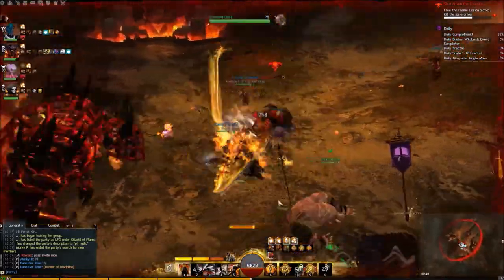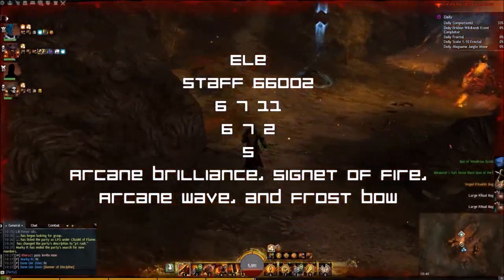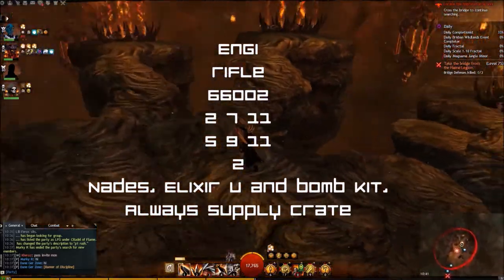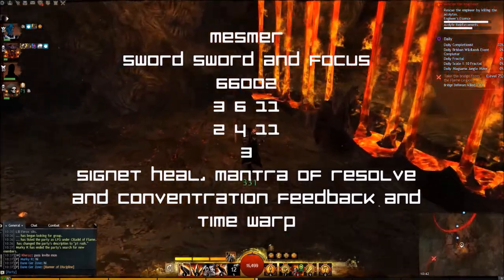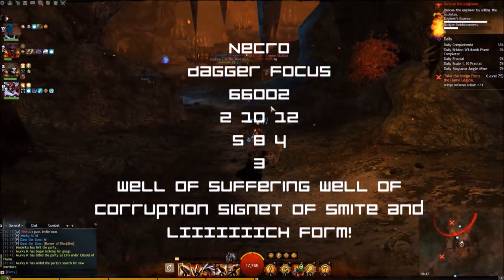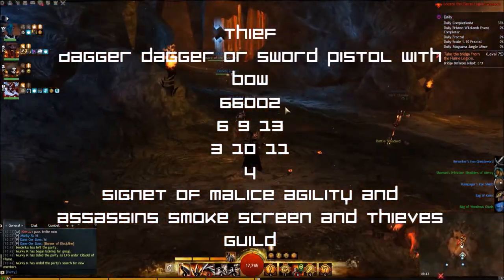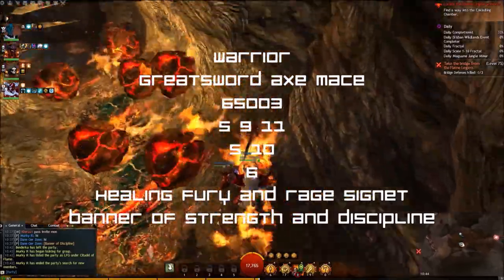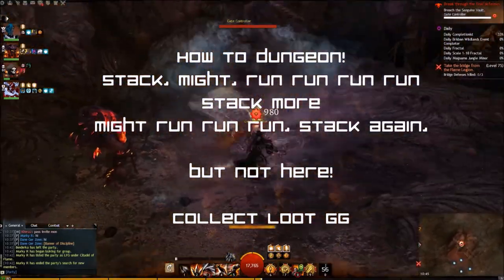Zipp's Tips: How to PvE Dungeon in Guild Wars 2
So I got asked to make a PvE guide
Full builds for
Elementalist, Engineer, Guardian, Thief, Warrior, Ranger, Necromancer and Mesmer